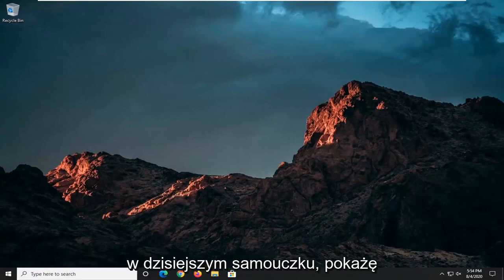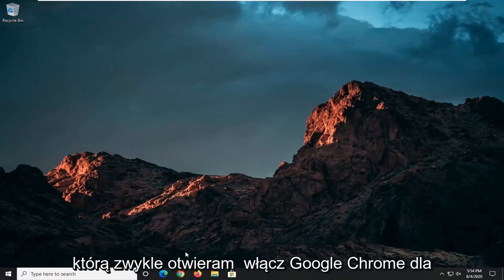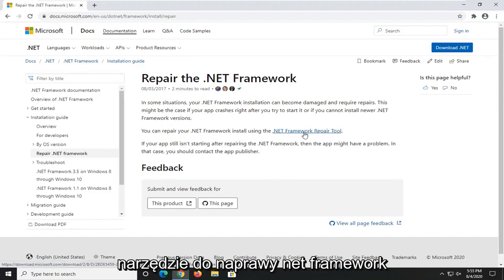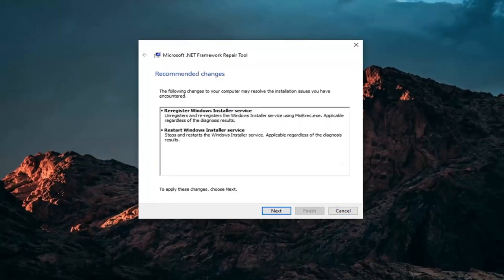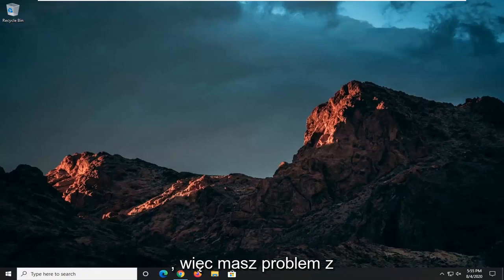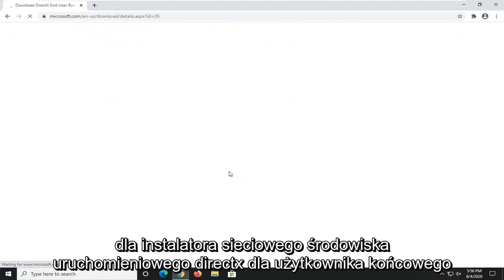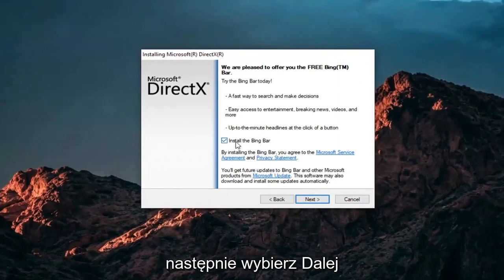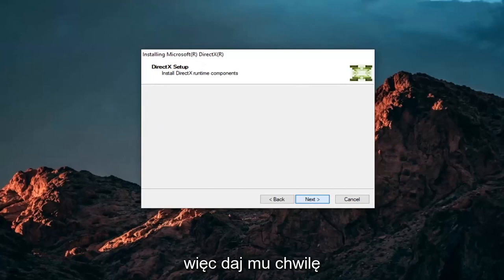Nie można zainstalować DirectX w systemie Windows 10/11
Problem z brakiem instalacji DirectX w systemie Windows 10 FIX [samouczek]

DirectX to kluczowy składnik systemu Windows 10, wymagany przez wiele aplikacji multimedialnych. Czasami jednak mogą występować błędy DirectX w systemie Windows 10, a dzisiaj pokażemy, jak je naprawić.

Niektóre aplikacje wymagają starszych wersji DirectX do poprawnego działania i trzeba je zainstalować ręcznie. Aby to zrobić, możesz pobrać instalator stąd.

Po pobraniu pliku zainstaluj go i uruchom ponownie komputer. Po ponownym uruchomieniu komputera większość błędów DirectX powinna zostać naprawiona.